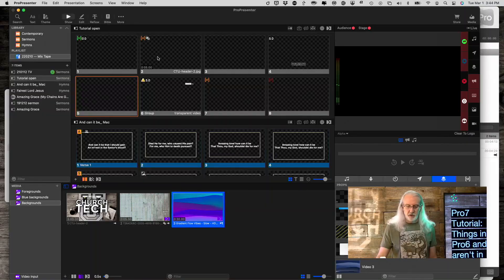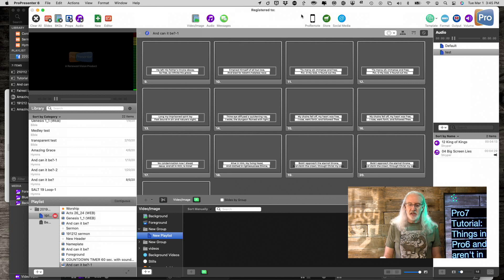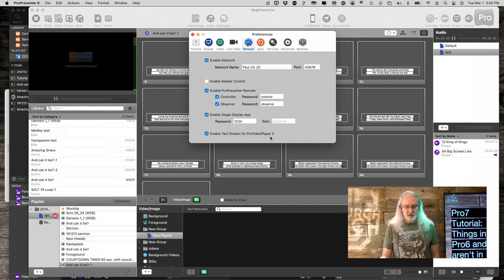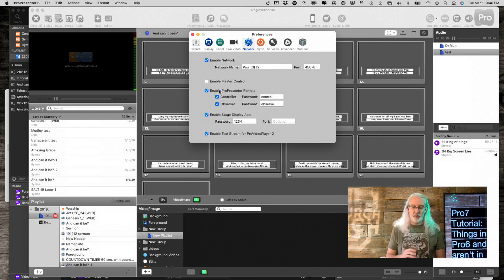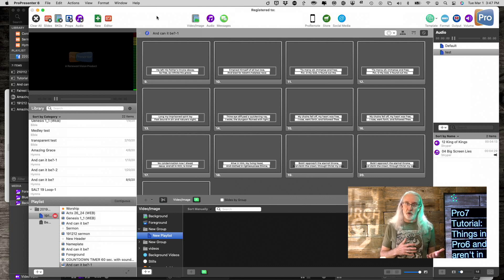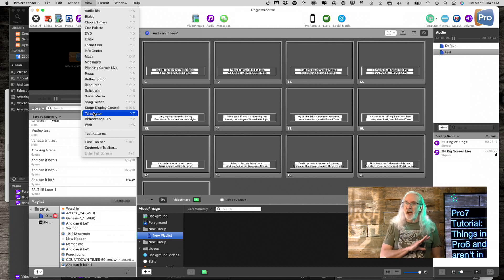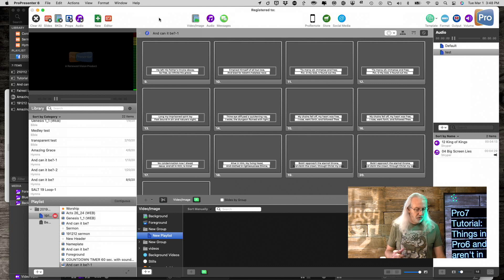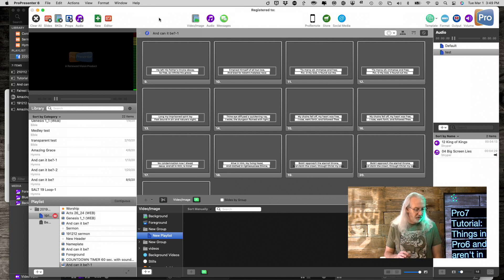ProPresenter 7 Tutorial: Things Missing from Pro7 that Pro6 had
ProPresenter 6 to 7: Missing Features and Enhancements Explained | ChurchTechU
Are you making the switch from ProPresenter 6 to ProPresenter 7? Don't miss this episode of the ProPresenter Show for a detailed breakdown of the features that didn't carry over and what's new in the latest version. Gain valuable insights to navigate the changes seamlessly. Hit play and stay informed!